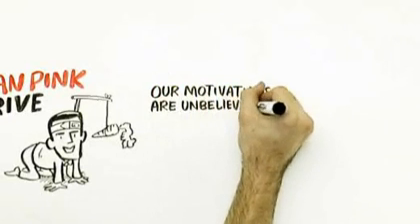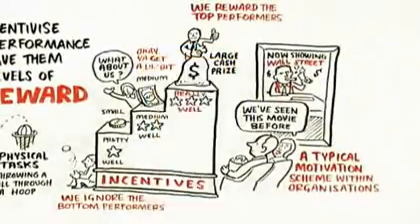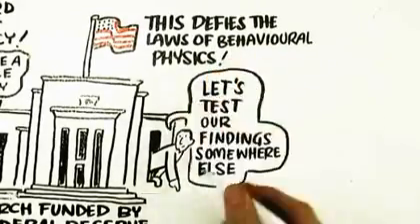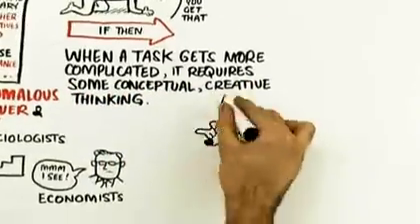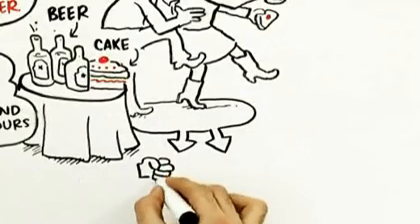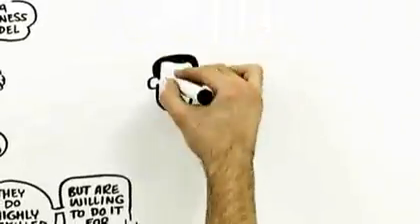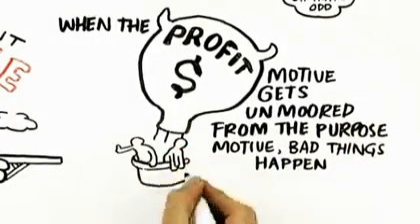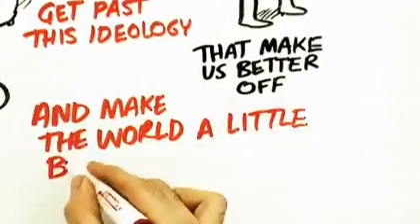RSA Animate - Motivación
La sorprendente verdad acerca de lo que nos motiva.

Esta animación de RSA Animate, adaptada de una charla de Dan Pink en la RSA, ilustra los últimos entendimientos científicos sobre lo que nos motiva.